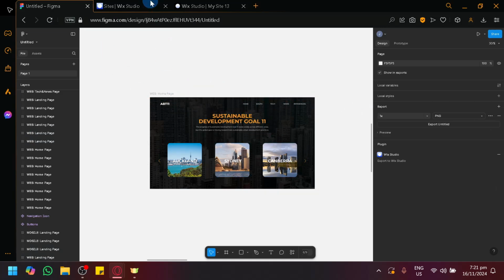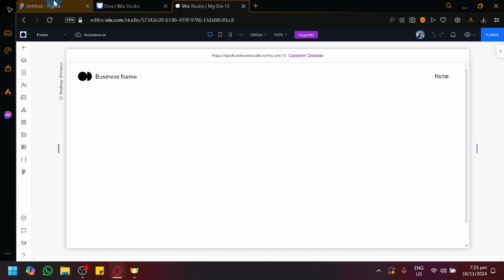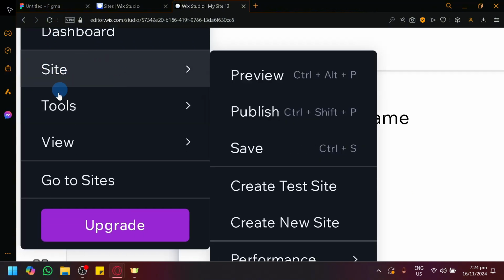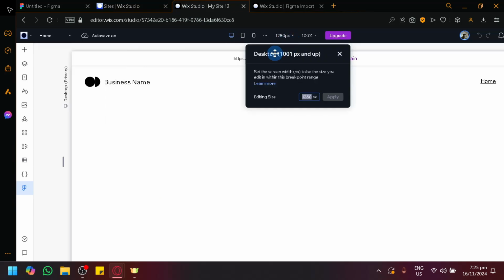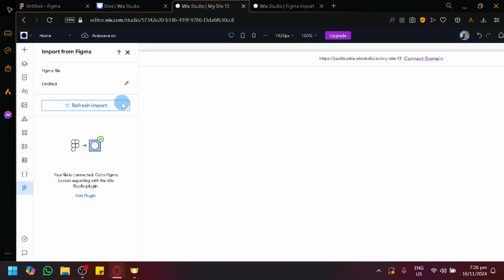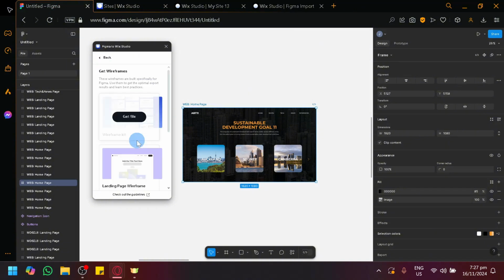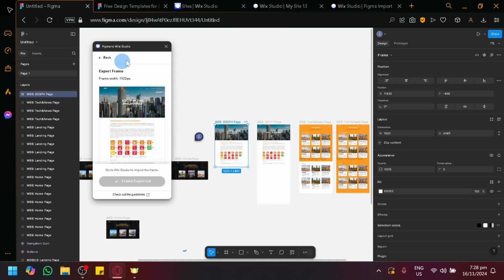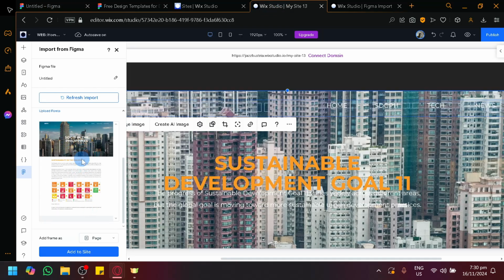Figma to Wix Studio Plugin Tutorial (Full Guide)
Learn how to seamlessly integrate Figma designs into your Wix website with this step-by-step tutorial. Elevate your web design skills with the Figma to Wix Studio Plugin!